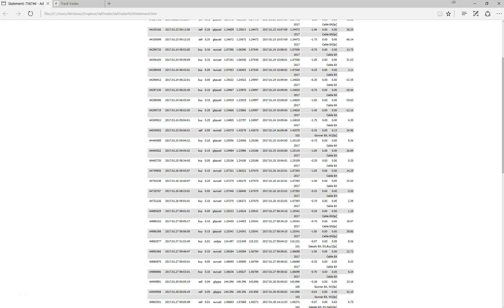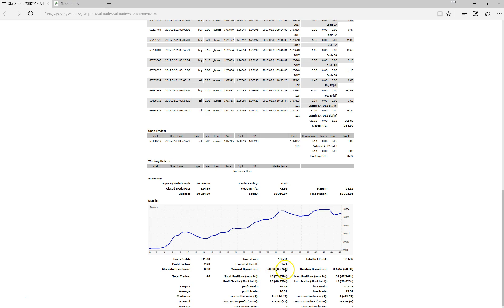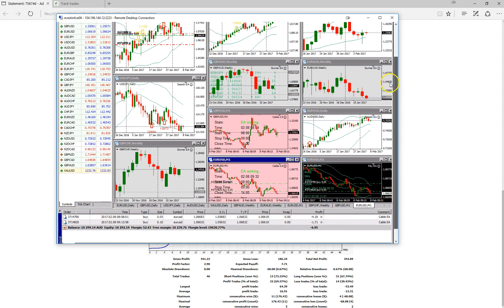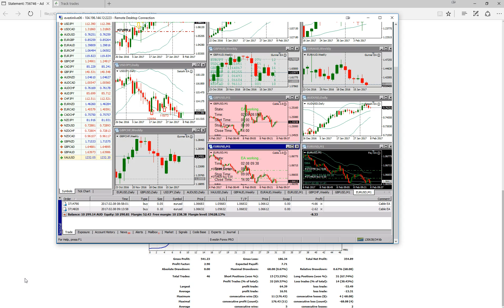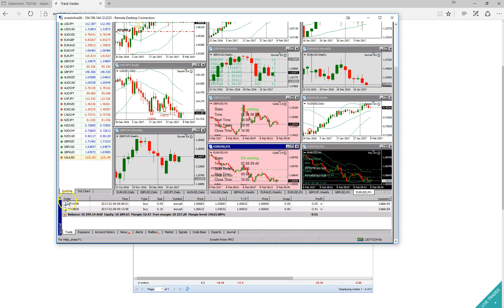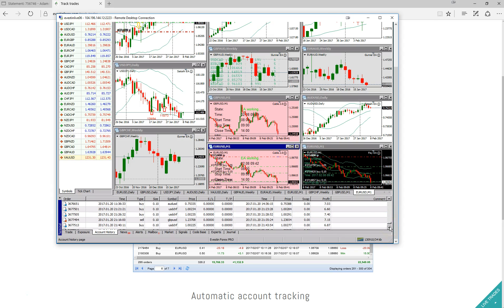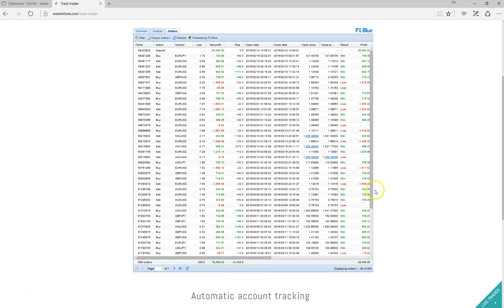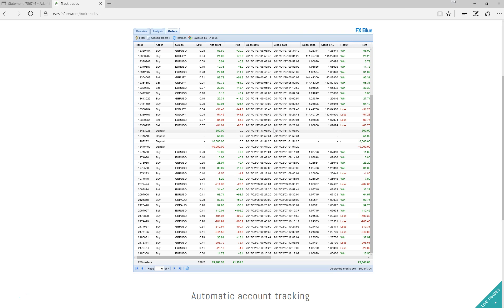Evestin Forex Update 3 - Live Trading 1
While not an ideal start to our Evestin Forex live trading, it is most certainly not beyond the realms of recovery for these robots, as they have demonstrated many times in the past.